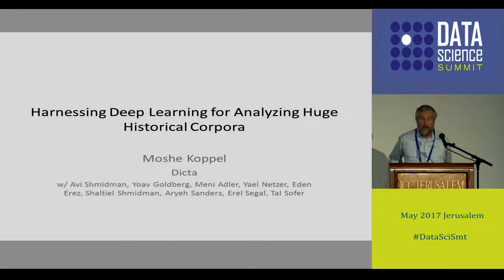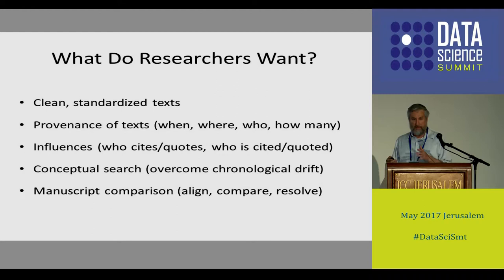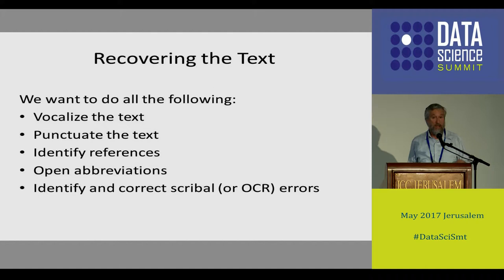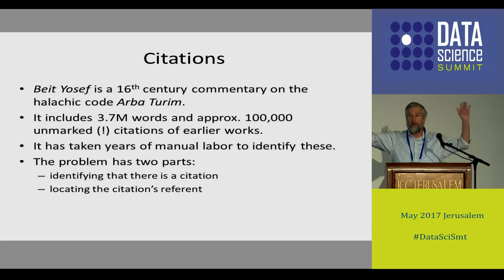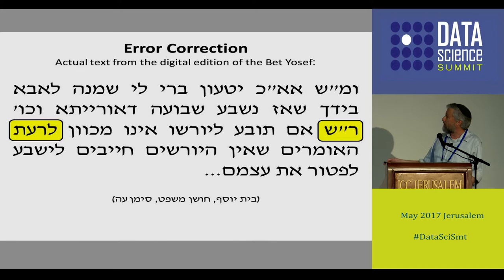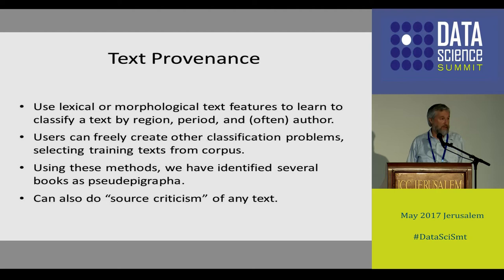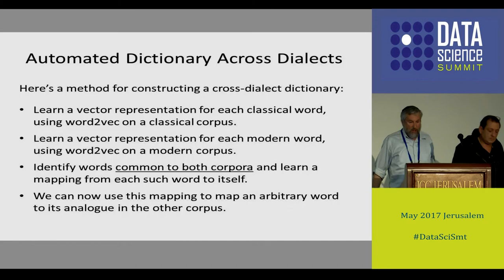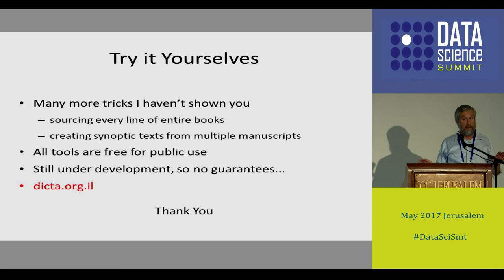Harnessing Deep Learning for Analyzing Huge Historical Corpora - Prof Moshe Koppel